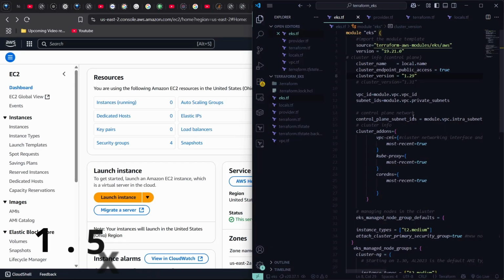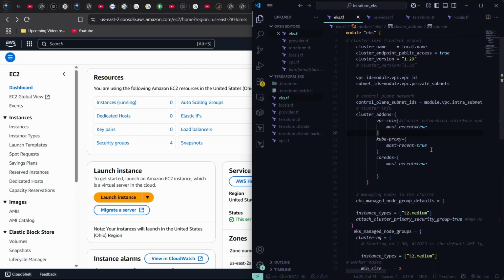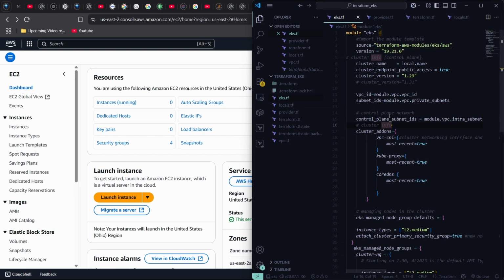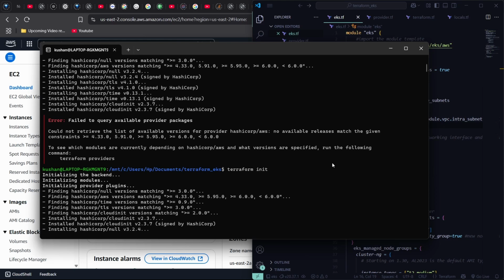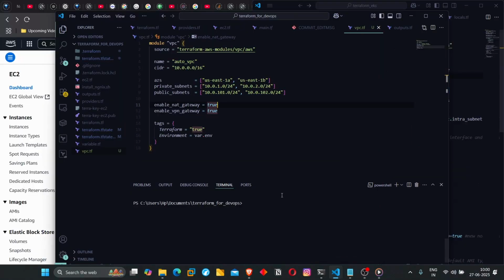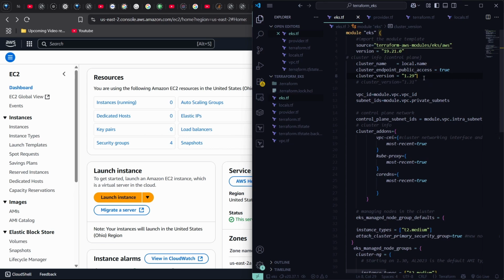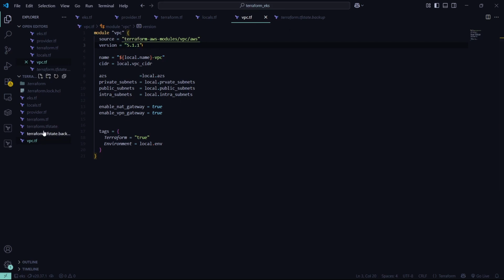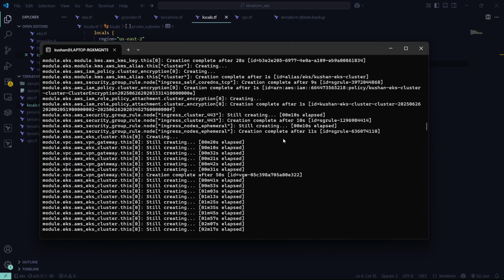AVOID These Terraform Mistakes That Are KILLING Your EKS Deployments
Terraform eks deployement code:
Through this code you can easily deploy eks cluster through your system